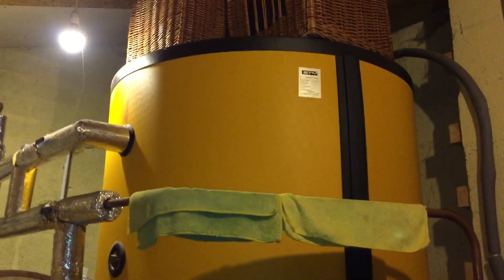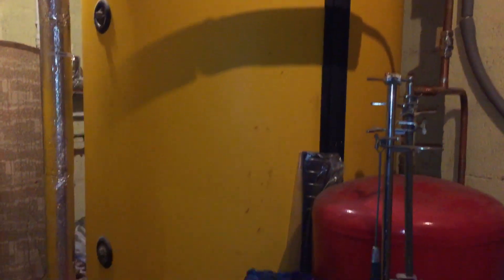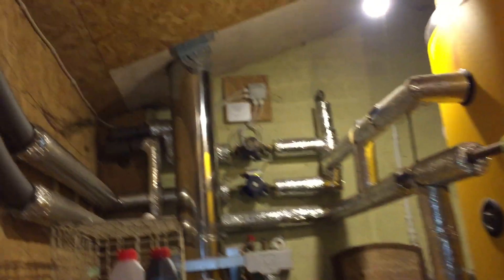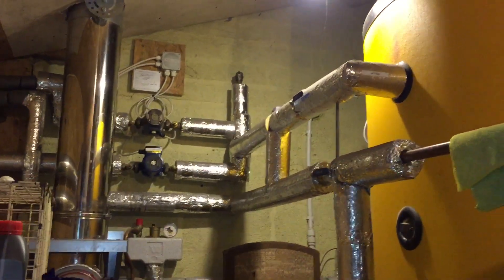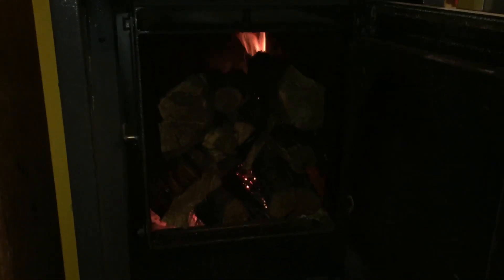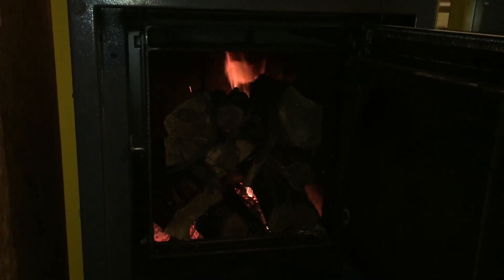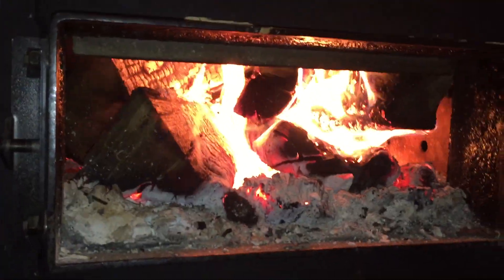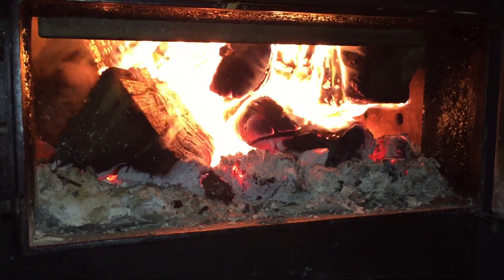ETA log boiler heating system at The Old Kennels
Our log boiler (biomass boiler) was installed in 2012 and supplies us with heat and hot water year round. Previously we had a wood pellet boiler to heat our studio and wood burner to heat the house but this is far more efficient and uses less fuel to do a better job. We have 20 acres of mixed broadleaf woodland which supplies all the wood we need ... no need for gym membership when we chop, split and shift 15-20 tonnes of logs a year :)